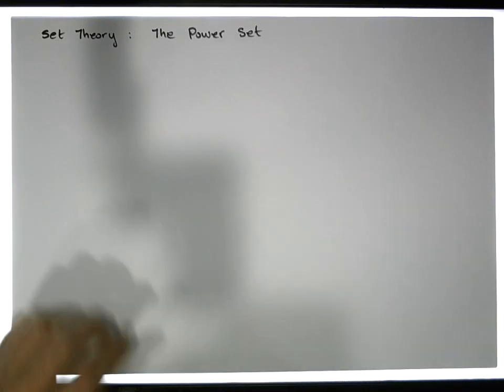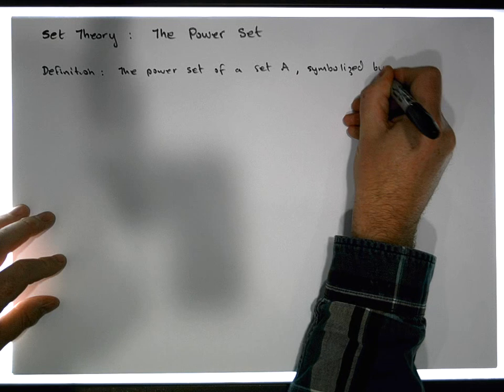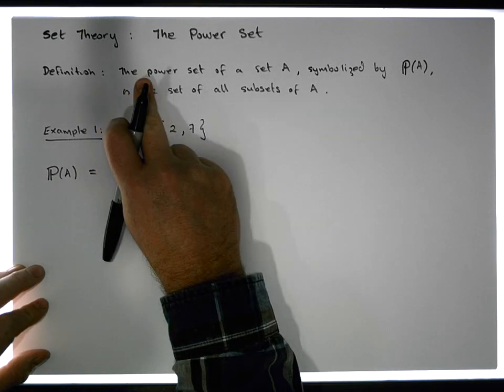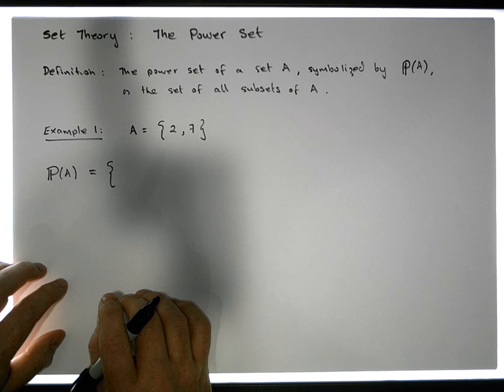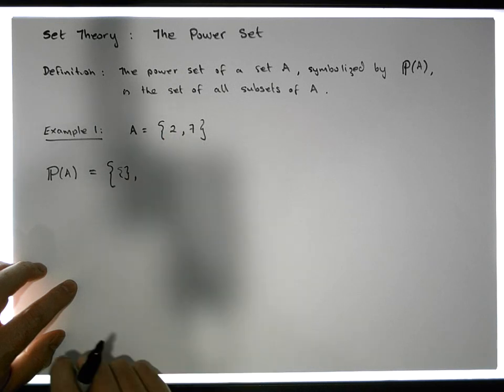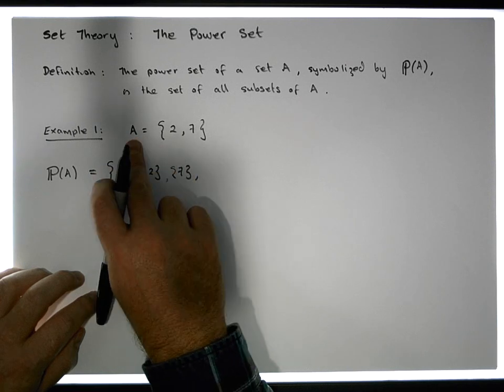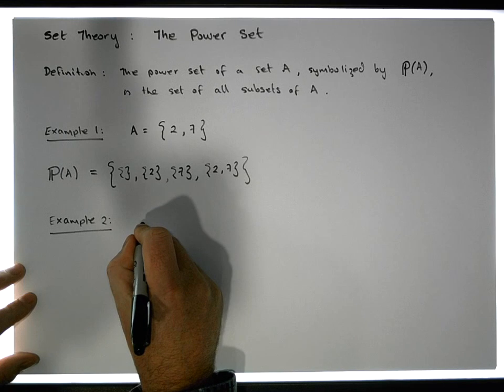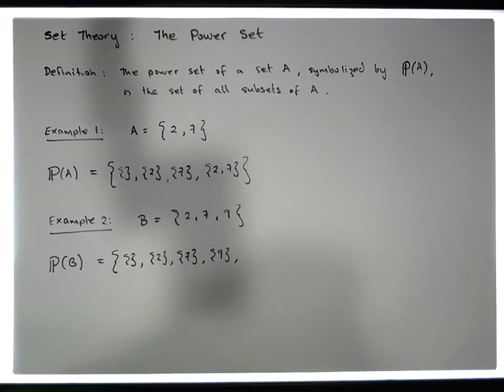Set Theory: The Power Set of a set - Part 1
This short video presents an introduction to the concept of the Power Set of a set. In particular, we present a procedural technique for constructing a power set of a finite set.